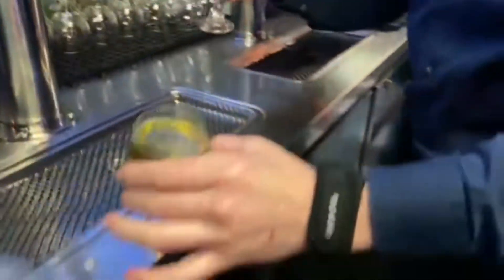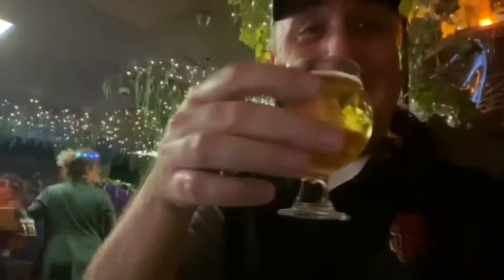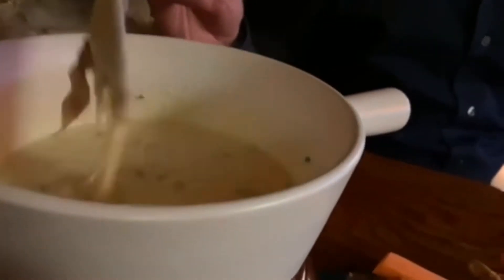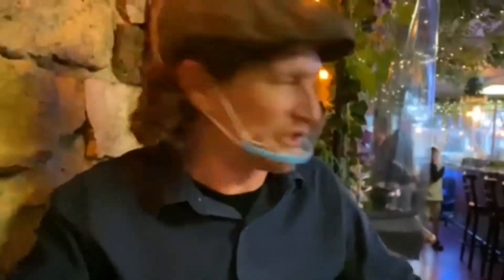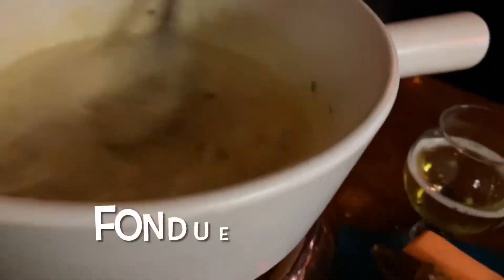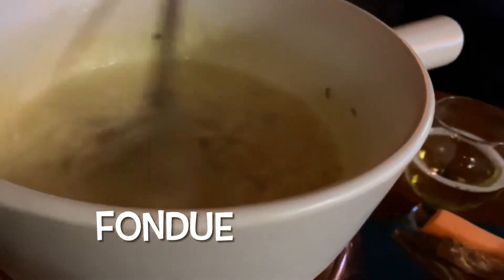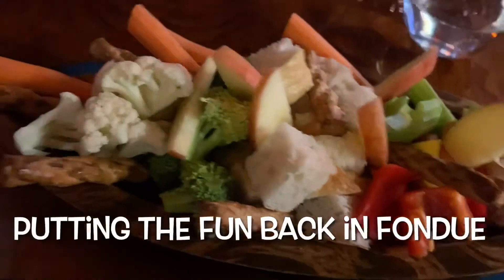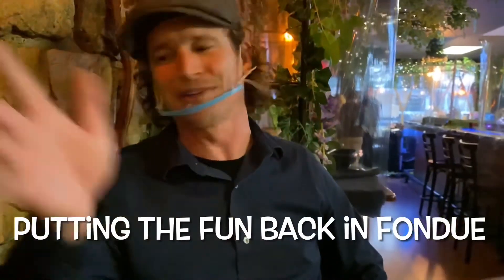A Little Celtic Fun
Enchanted Forest Dining Experience